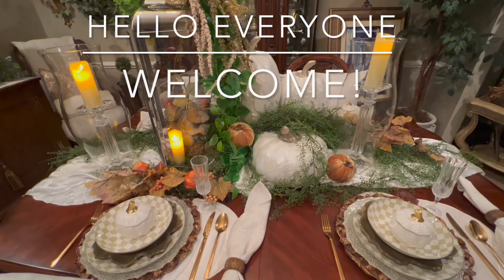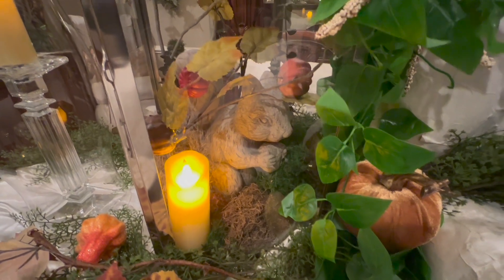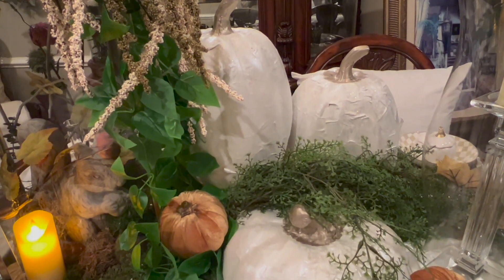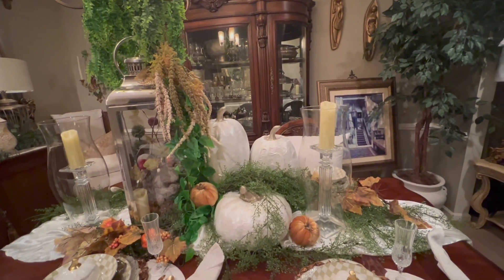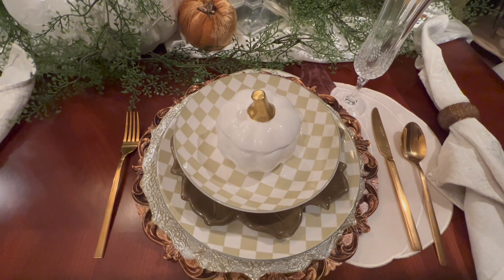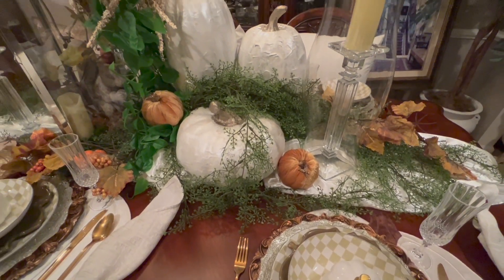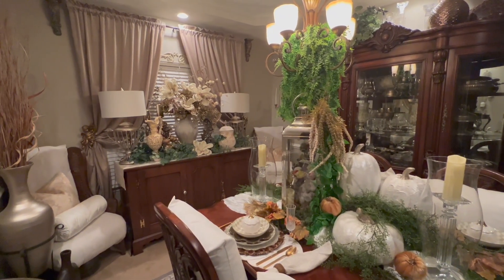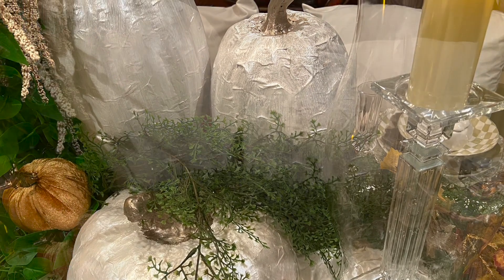2022 FALL DININGROOM TABLESCAPE/TOUR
Hello Everyone!

I hope everyone is doing well.  Please enjoy the video.
My Thrifted Life